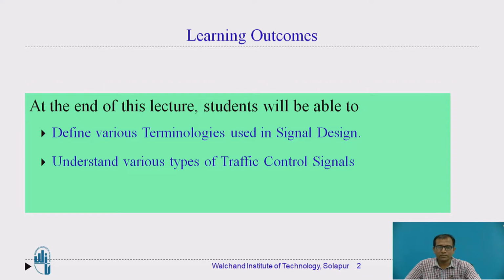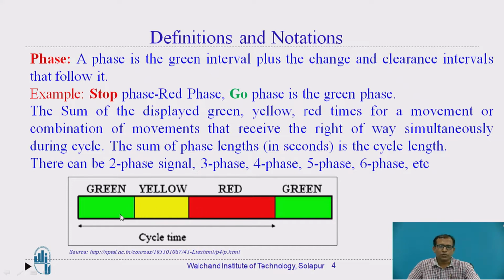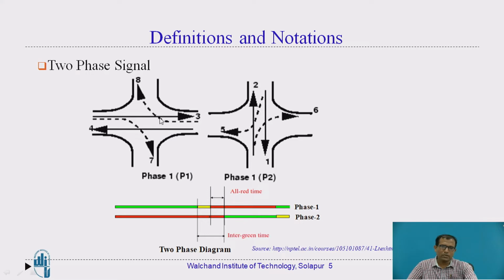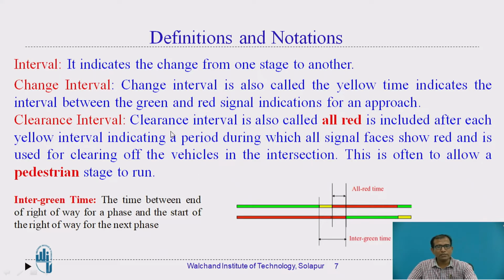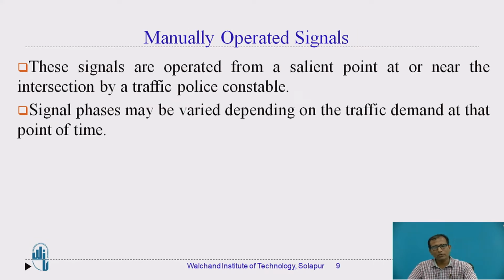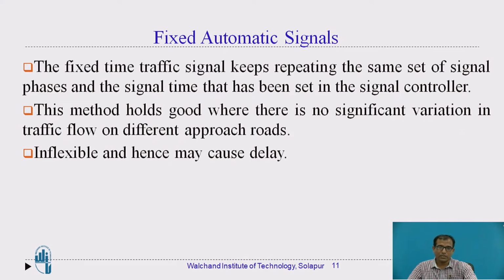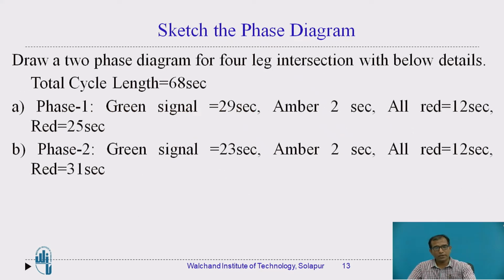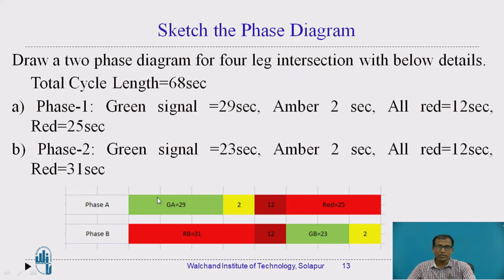Traffic Signal Design